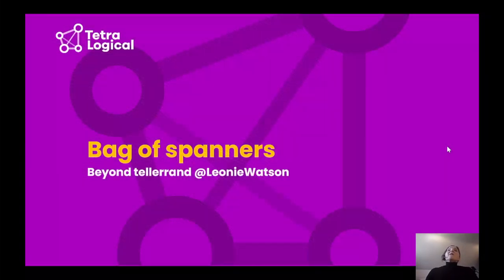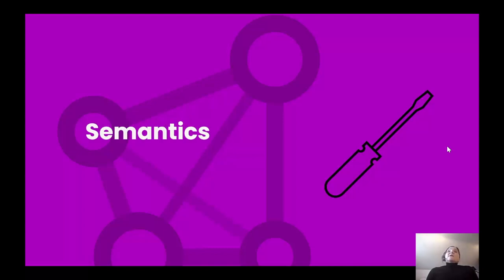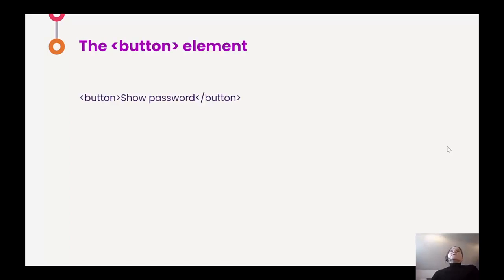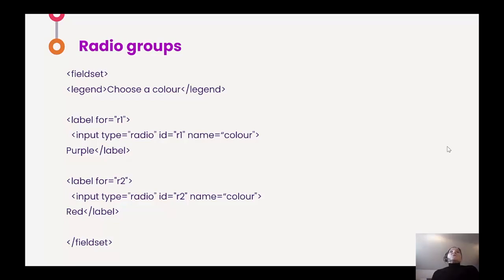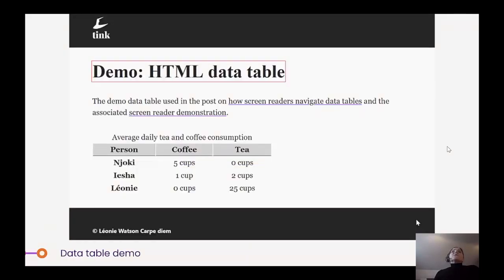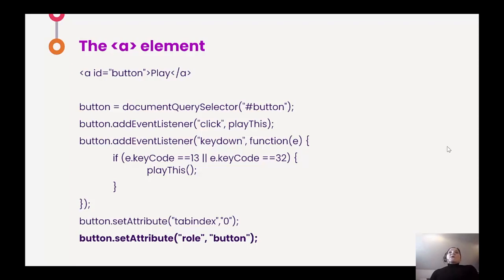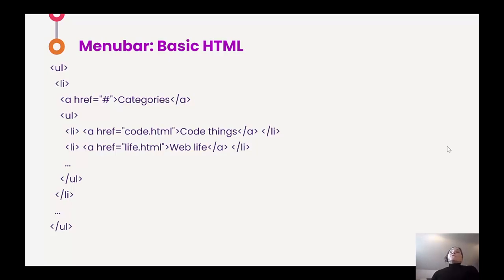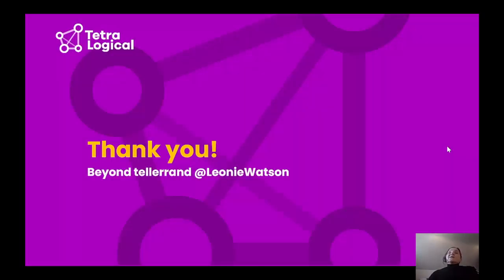Léonie Watson - Bag of Spanners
In the UK we say that something is a "bag of spanners" when it seems to work, but when you look inside it turns out to be badly implemented.

Implementing accessible code can sometimes feel like a bag of spanners – something thrown together in ways that will probably give you (or someone using your product) trouble.

It doesn't have to be like this though.

With an understanding of how accessibility mechanics work in the browser, knowledge of how to provide or polyfill accessibility semantics, and a little bit of effort, you can turn your bag of spanners into a useful set of tools.

About Léonie

Léonie is Director of TetraLogical; a member of the W3C Advisory Board; co-Chair of the W3C Web Applications Working Group; and a member of the BIMA Inclusive Design Council.

Amongst other things, Léonie is co-organiser of the Inclusive Design 24 (id24) conference; co-author of the Inclusive Design Principles; and mentor to young people interested in the fields of accessibility and inclusive design. She is also a Microsoft Most Valued Professional (MVP).